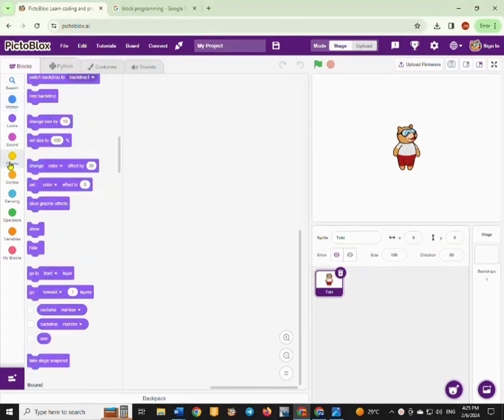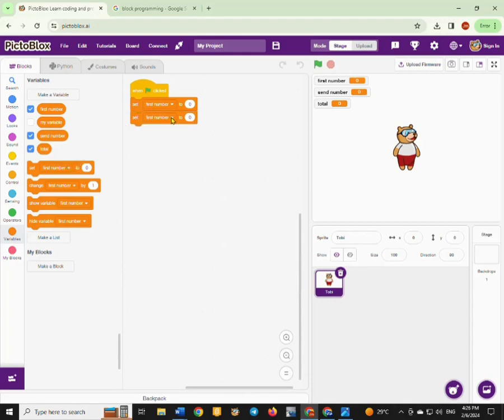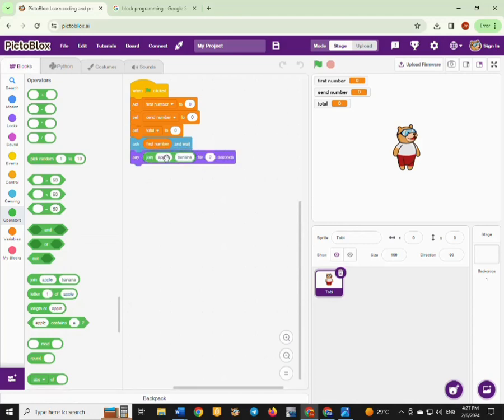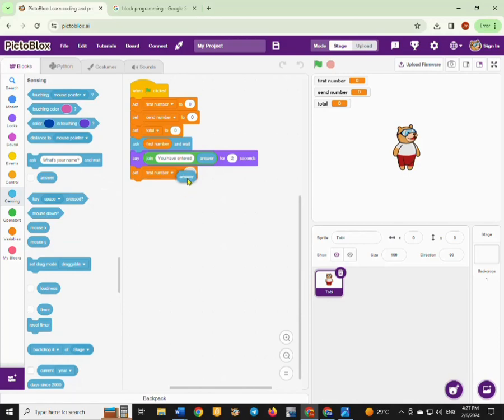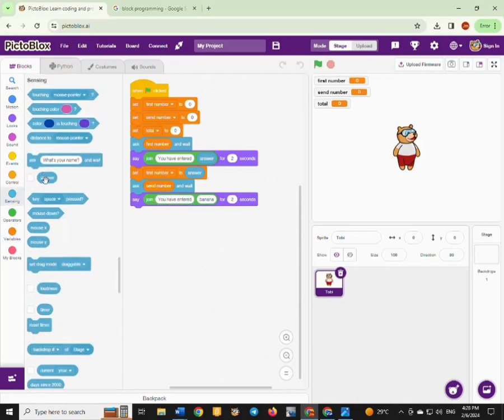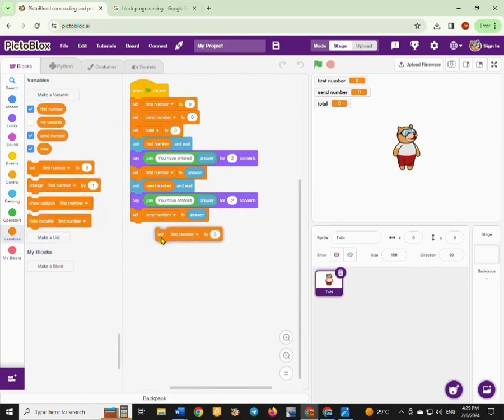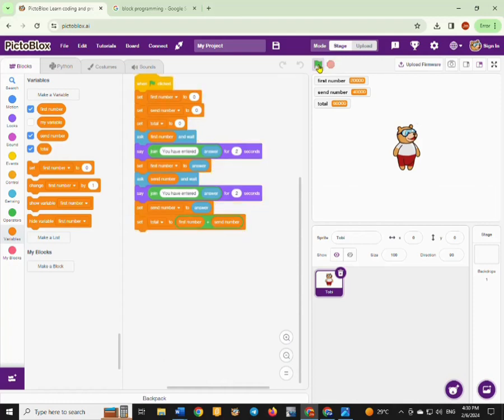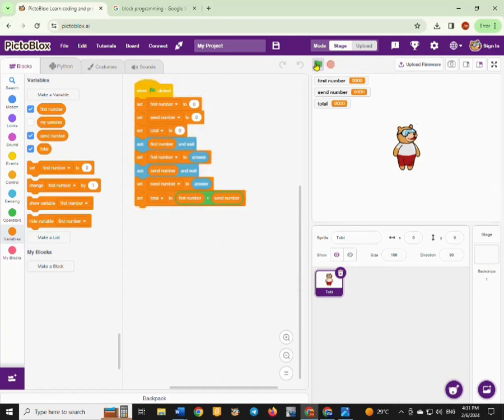Adding 2 numbers in Scratch programming.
Adding two numbers in scratch .
Programming in scratch for beginners and kids.
Block-Based coding